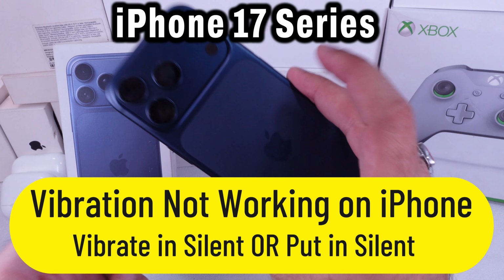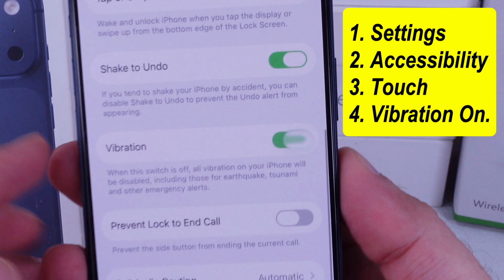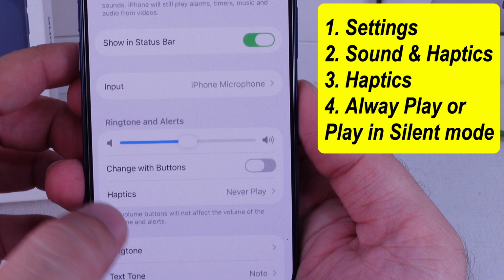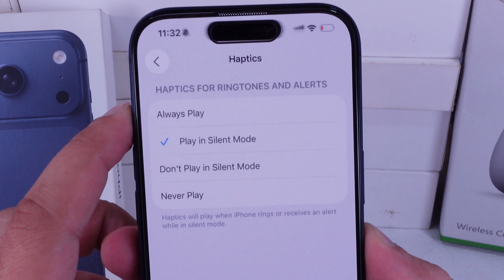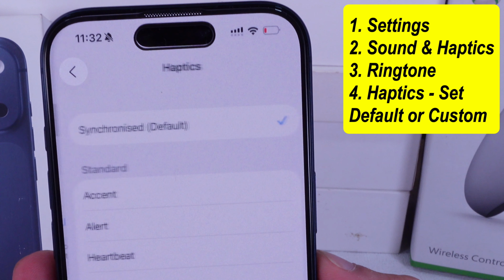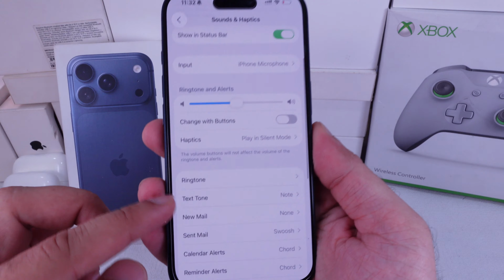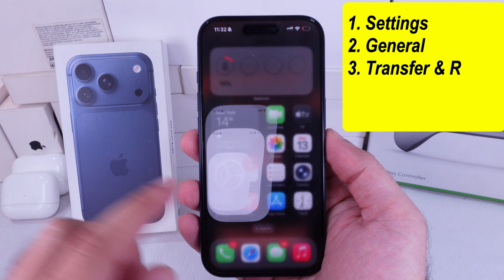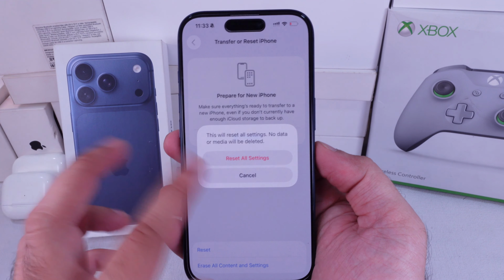Fix Vibration Not Working on iPhone 17 Pro / 17 Pro Max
Here's Fix Vibration Not Working on iPhone 17, 17 Pro and 17 Pro Max. Turn on Vibration in Silent mode, Incoming call, and Alert ringtone on iPhone. Setup Vibration for Ringtone and Alerts - Message notifications and more.

00:00 intro
00:04 Check System Vibration
00:22 Vibration in Silent
00:49 Enable Vibration for Ringtone and Notifications

First, you should check and turn on system vibration from Settings. Open the Settings app, scroll to Accessibility.

Then scroll to the Touch option and find the Vibration setting. Turn the toggle on to enable all system vibrations.

Now, make sure vibration is on for ringtone and alerts. If your iPhone isn’t vibrating on silent or at all, open the Settings app, scroll to Sounds & Haptics.

Scroll down to Haptics and select Always Play to allow haptics when your iPhone rings or gets an alert.

To make it vibrate in silent mode, turn on Vibration for Silent Mode using the Action button by holding it down until you feel the haptic, or from the Control Center like this.

Next, check the default or custom ringtone vibration. Under Ringtone, select the phone line if you have Dual SIM, then tap Haptics at the top and set a default or create a custom vibration. Don’t select None, as that disables vibration for incoming calls.

Go back and check the haptic vibration settings for message notifications and alerts.

Once everything’s set up correctly, make a test call and see if the vibration works as expected.

If it still doesn’t, try resetting all settings. This won’t erase your data or media. Go to Settings, tap General, scroll to Transfer or Reset iPhone, and select Reset All Settings. Confirm with your passcode, and after your iPhone reboots, follow the steps in the video description to enable vibration again.

Fix Vibration Not Working on iPhone 17,
Fix Vibration Not Working on iPhone 17 Pro,
Fix Vibration Not Working on iPhone 17 Pro Max,
Fix Vibration in Silent mode iPhone 17,
Fix Vibration in Silent mode iPhone 17 Pro,
Fix Vibration in Silent mode iPhone 17 Pro max,
Vibration in Ringtone Mode iPhone 17 Pro,
Enable Vibration for All Time on iPhone 17 Pro,
Setup Vibration on iPhone 17 Pro,
Setup Vibration on iPhone 17 Pro Max,